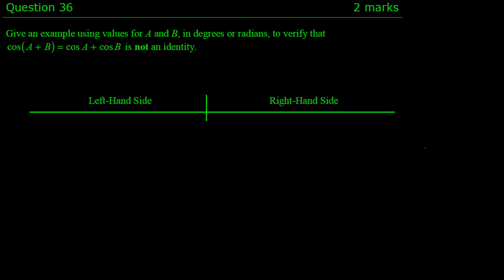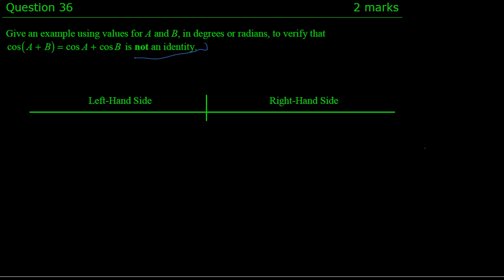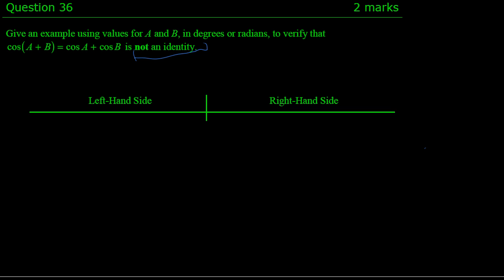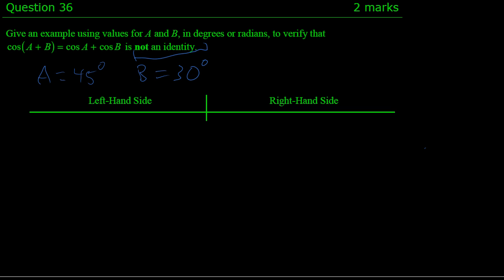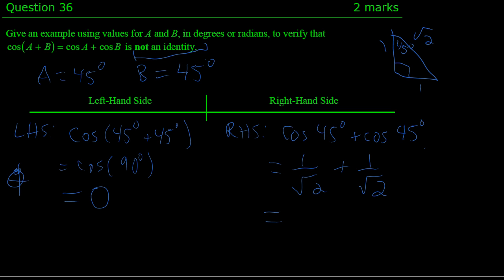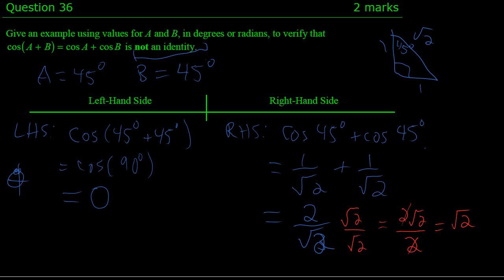june 2013 question 36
verify trig identity